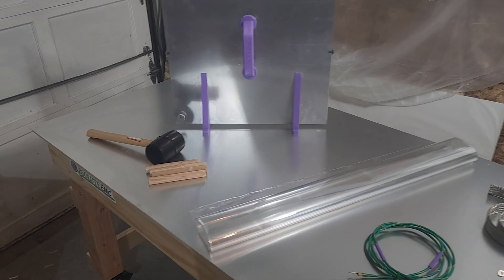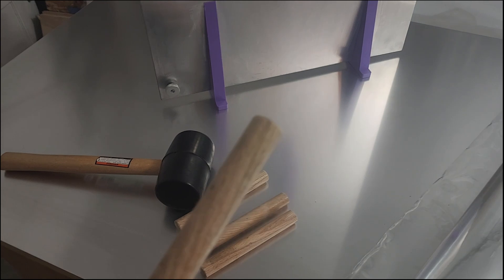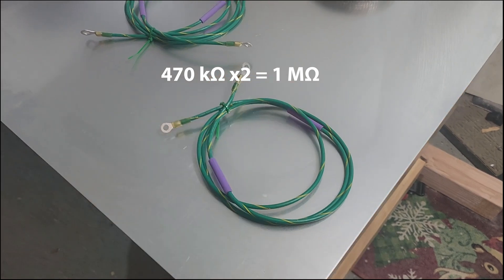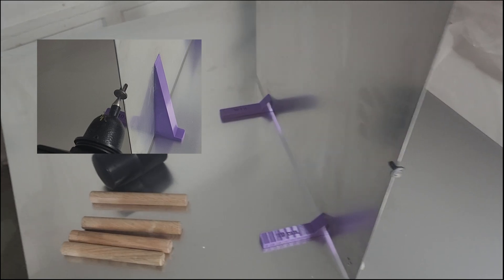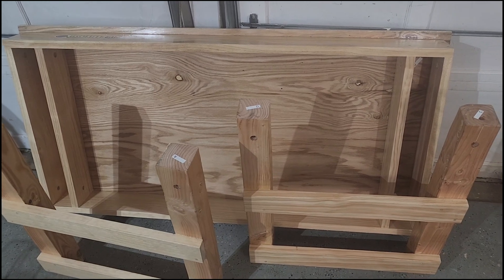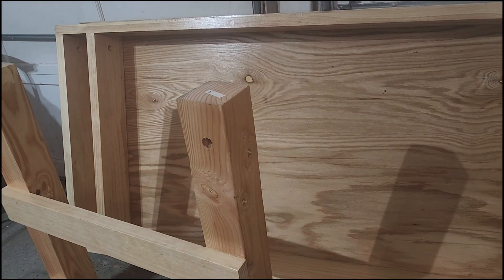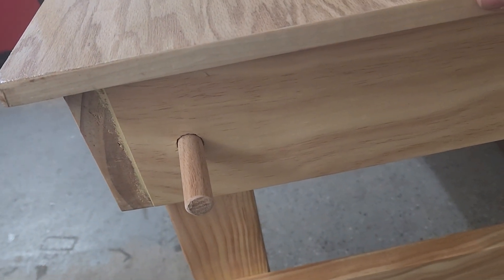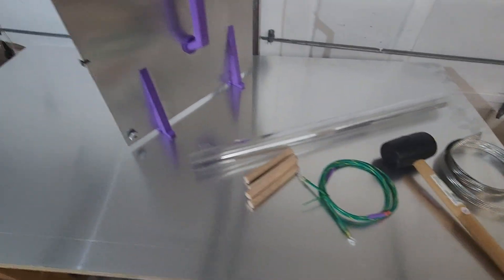ESD Test Table overview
The Absolute EMC test table is custom-made to fit your exact needs. standard is 1.6m x 0.8m x 0.8m(h). comes with an HCP Horizontal Coupling Plane, 1 Mohm (2x470kOhm) bleeder wire, 0.5 mm insulation barrier. Optional are the VCP Vertical coupling Plane, Floor Ground Plane, and extra Bleeder wire for EUT discharge.